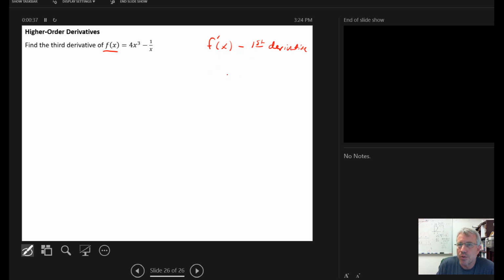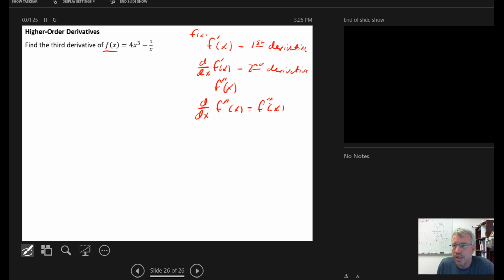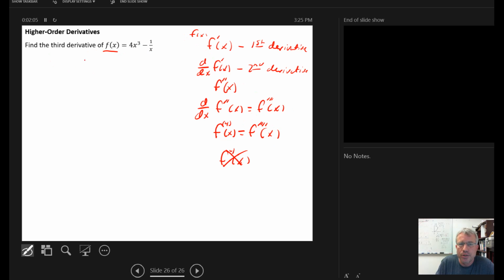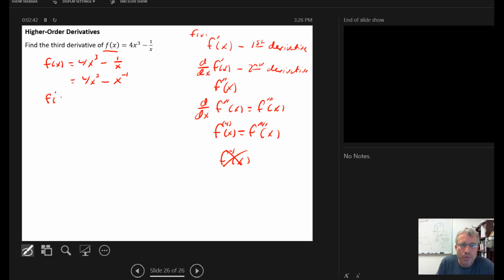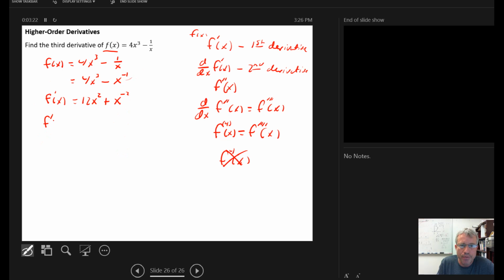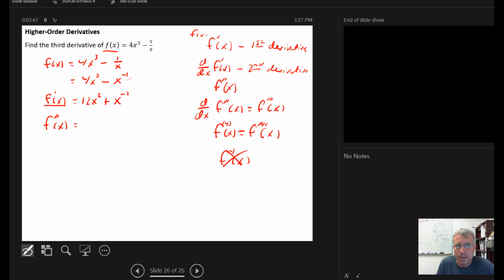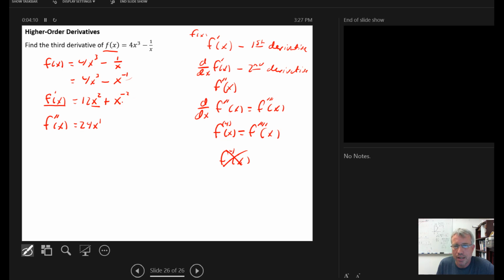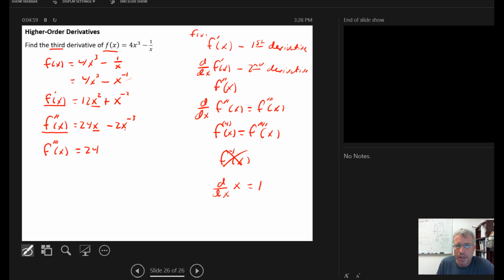Higher-Order Derivatives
In this video, we introduce the idea of taking higher-order derivatives and show an example of finding the third derivative of a function.